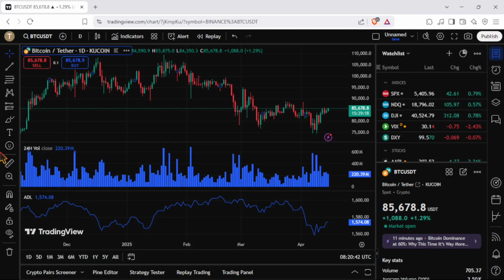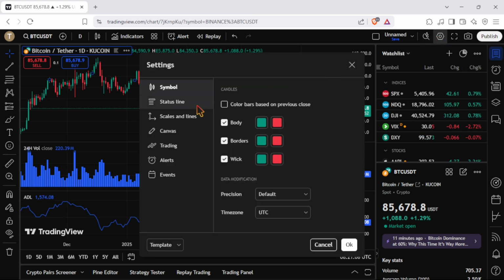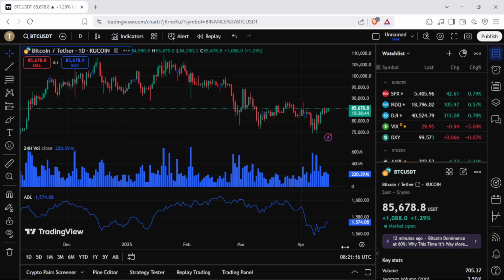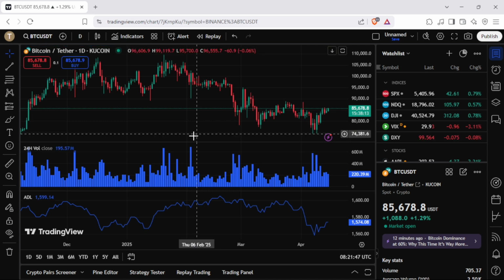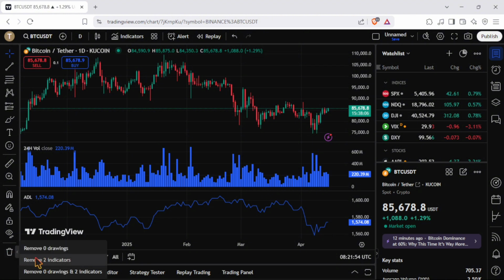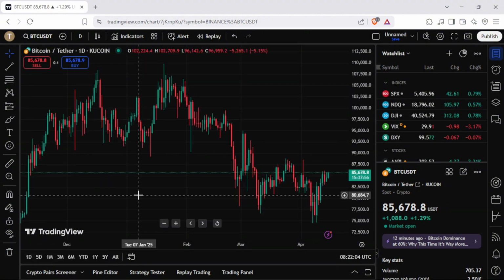How To Reset TradingView Chart To Default Layout (FOR BEGINNERS)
Messed up your chart layout? Don’t worry! This beginner-friendly tutorial shows you how to reset your TradingView chart to the default layout in just a few clicks. Learn how to clear indicators, drawings, and custom settings to start fresh — perfect for new users in 2025.